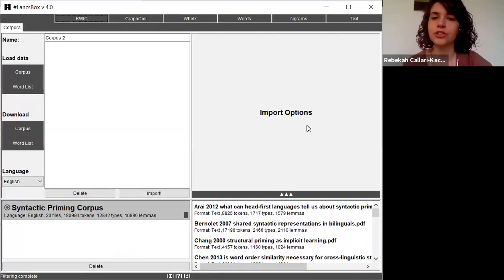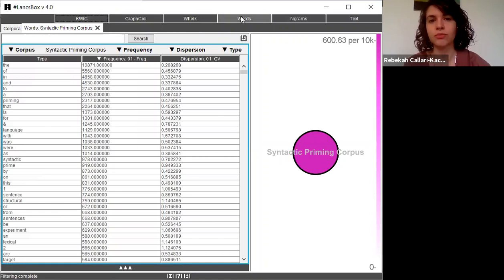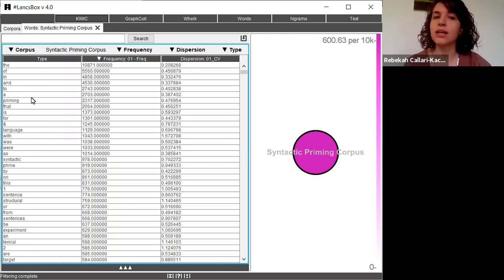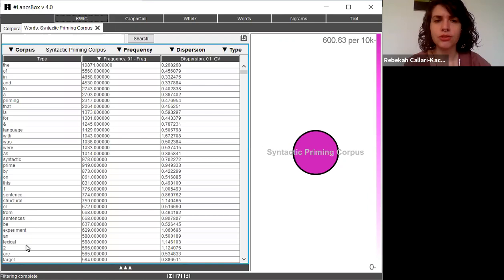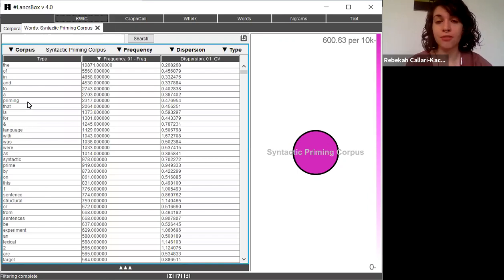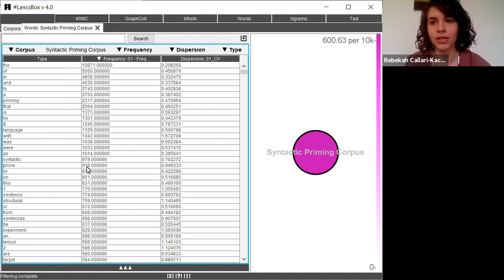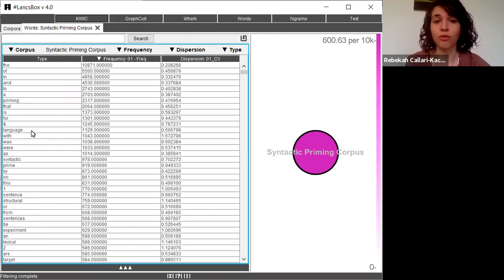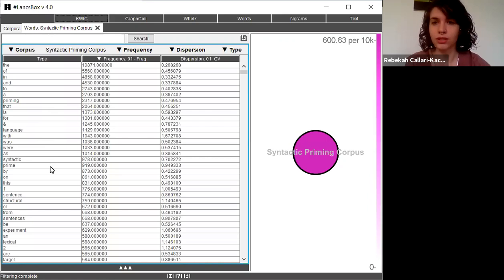LancsBox Word List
How to generate a word frequency list for your personal corpus in LancsBox